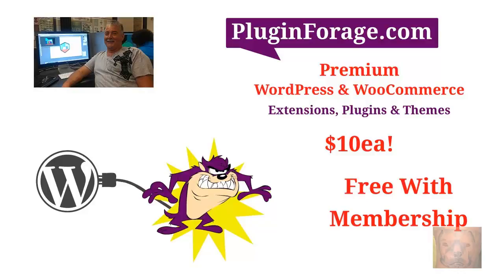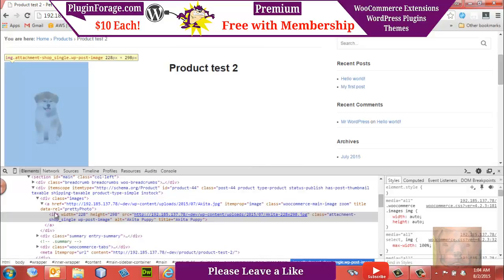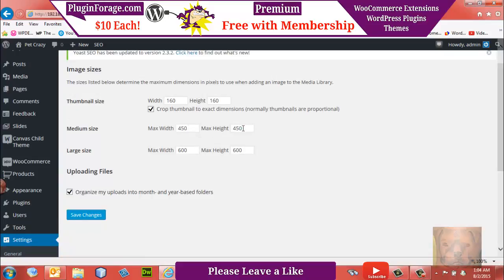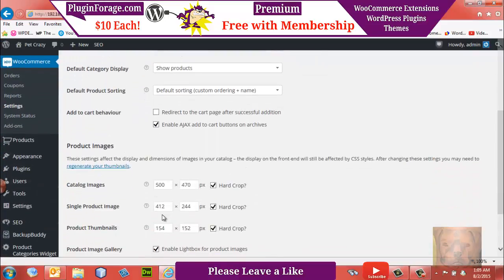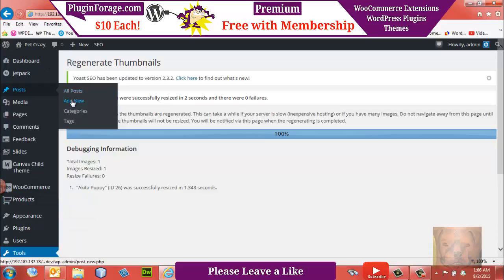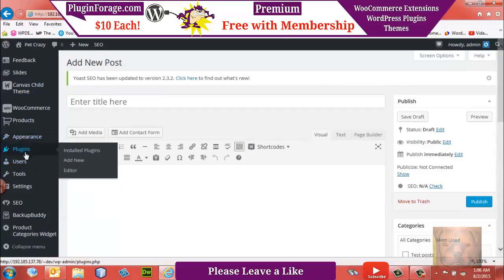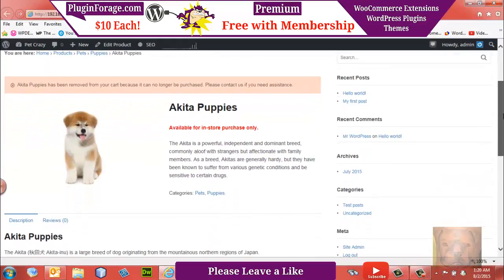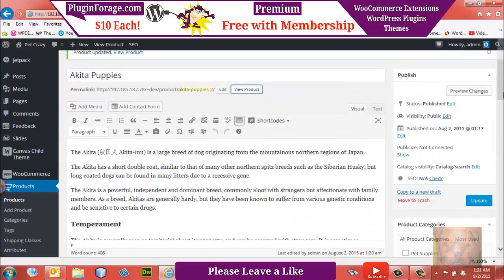Add Simple & Virtual Products - Create an eCommerce Store with WordPress Part 4A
Add Simple & Virtual Products - Create an eCommerce Store with WordPress & WooCommerce Video Part 4A

In this WooCommerce video we will:

• Change Single Product Image Size
• Install the Plugin Regenerate Thumbnails; so our new images sizes get applied to images we have already uploaded.
• Configure Taxes
• Configure Shipping
• Add a Simple Product
• Add a Virtual Product